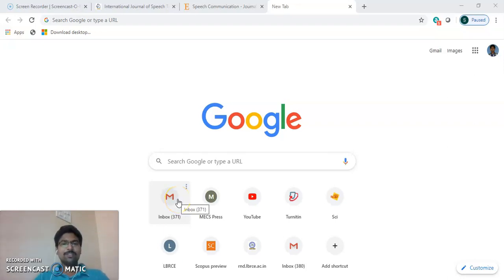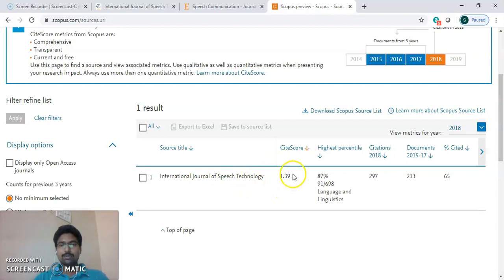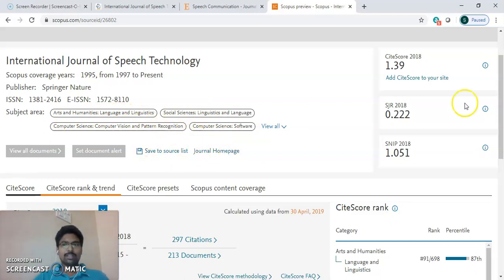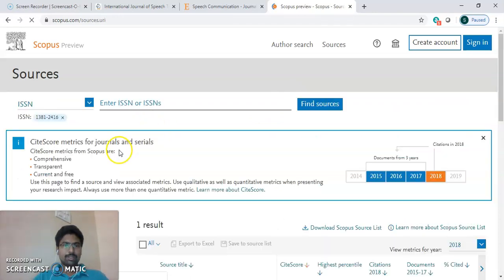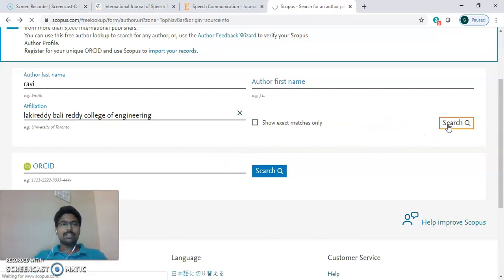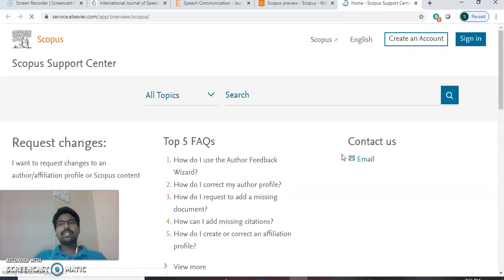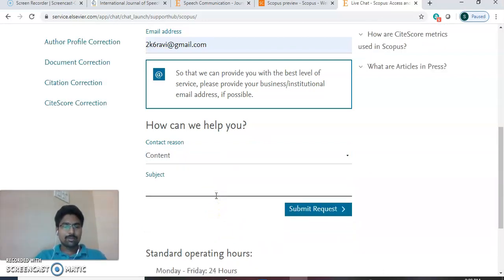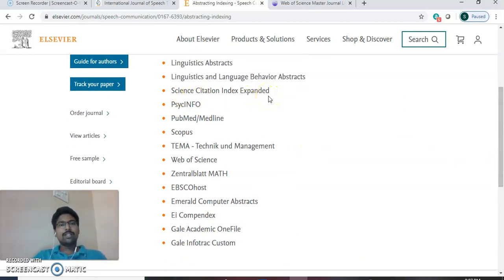How to check the journal is scopus indexed or not and SCI indexed or not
How to check the journal is scopus indexed or not and SCI indexed or not. Also How to Check Scopus H-Index of Author and Scopus publications of Author